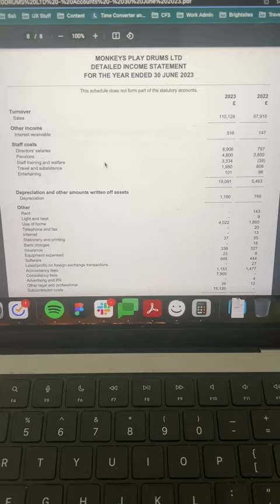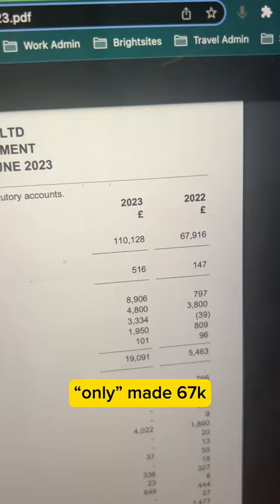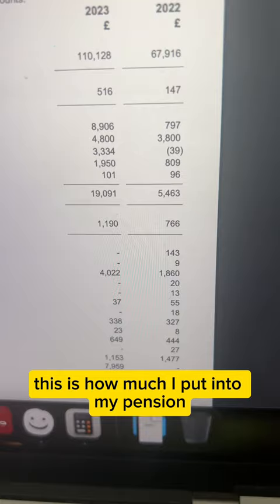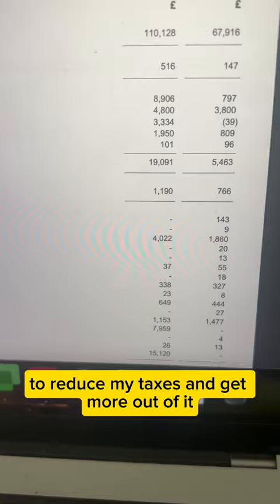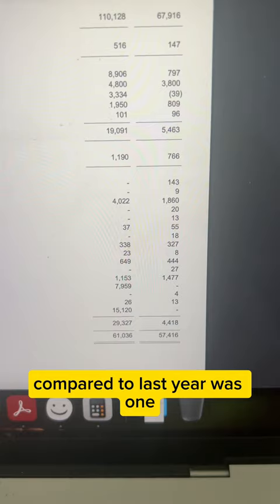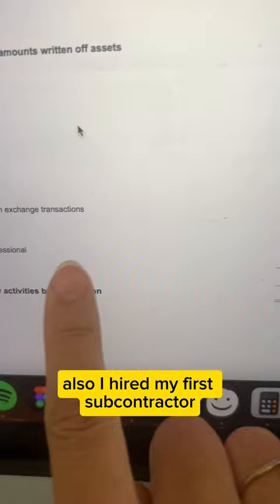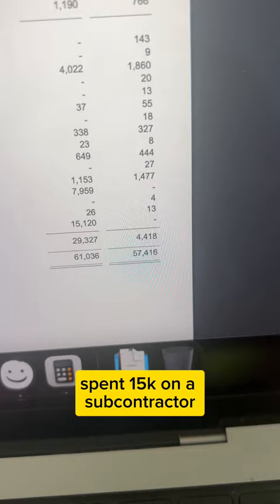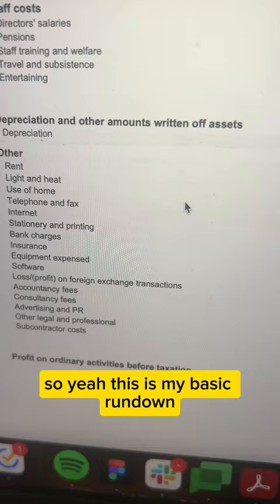Short overview about how much I earn as a freelance UX Designer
Let's stop the gate keeping.

Here's how much I made in the last year as a freelance UX Designer and digital nomad.

Note: Revenue isn't the same as profit. And I'm not drawing all the profits from my company, so what you see here is not what I pay myself, but it's good to have this buffer in my Limited company.